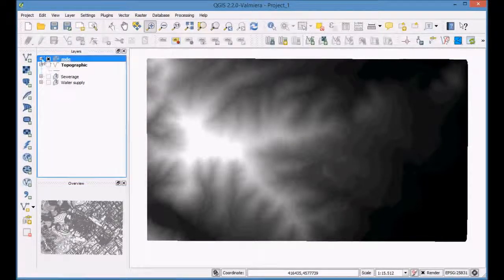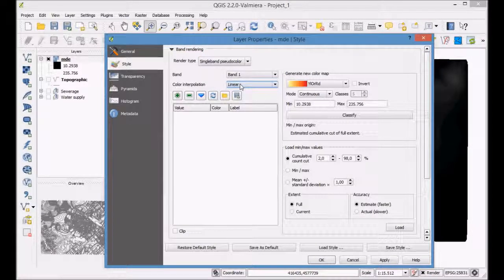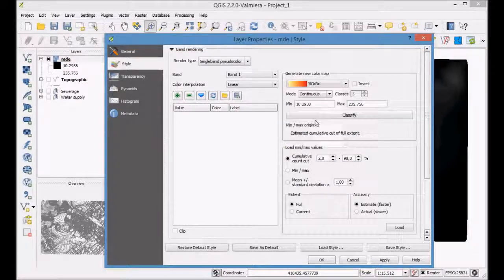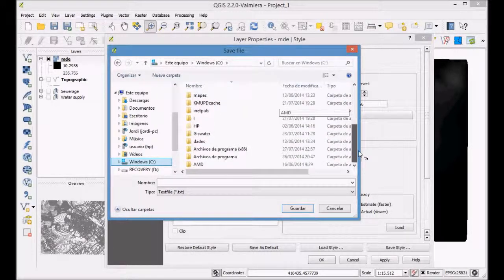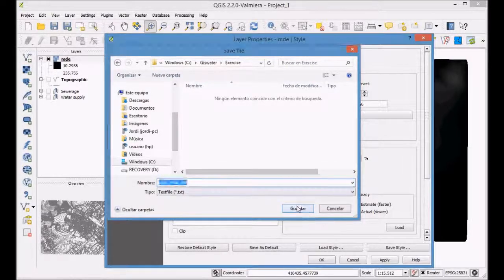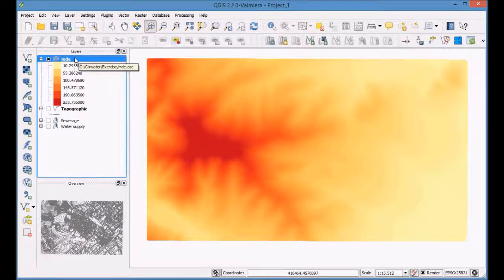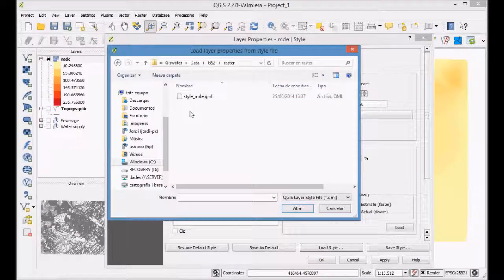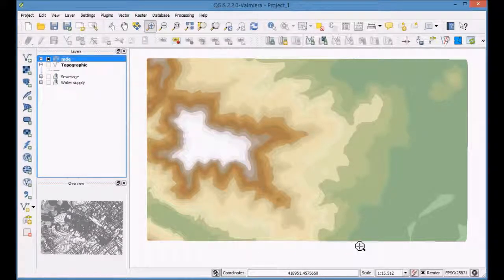08.3 Editing the symbology of a raster layer and importing/exporting it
The aim of this video is to create elevation model (MDE) using vector shapefile layer which contains the contour lines representing the elevation of the area. Then the attributes need to be analyzed and symbolized depending on the user's requirements.

1. Edit the symbology of the raster layer
2. Save the symbology of the raster layer
3. Import the symbology of a raster